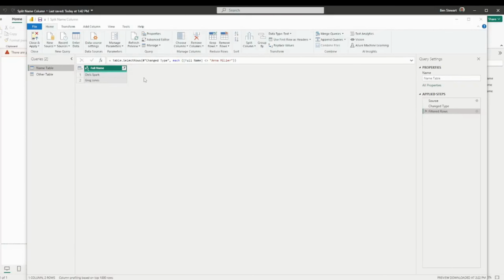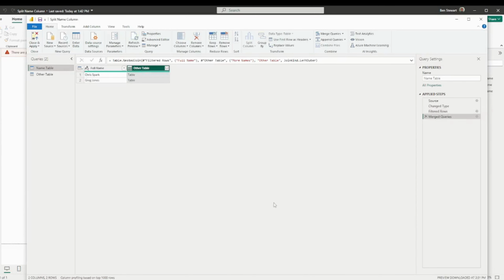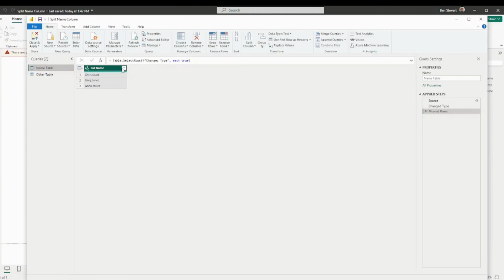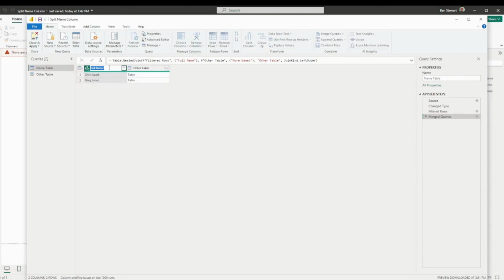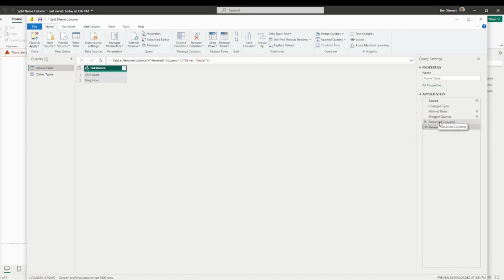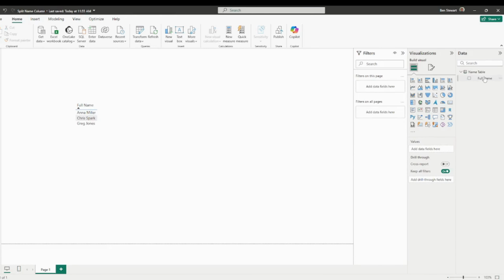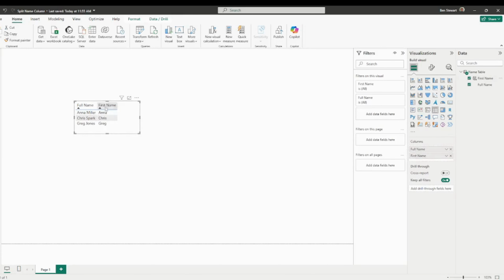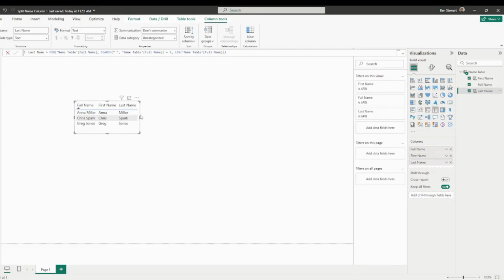Splitting Columns Using Text Matches - Microsoft Power BI Tutorial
PowerBI tutorial: We’ll explore how to efficiently split columns dynamically using text patterns — without losing query folding. Learn how to optimize performance by offloading transformations to the data source and leveraging DAX for better efficiency.

Key Use Cases for Query Folding:
🔹 Filtering Data – Push filtering operations to the data source for better performance.
🔹 Merging Tables – Optimize joins by ensuring Power BI translates them into SQL queries.
🔹 Renaming & Removing Columns – Improve query speed and reduce unnecessary data transfer.

What You’ll Learn:
✅ The difference between Power Query & DAX for transformations
✅ How query folding improves performance in Power BI
✅ Step-by-step guide to splitting a “Full Name” column dynamically

Timecodes:
00:00 Introduction
00:14 How to Merge Date From Different Tables
01:10 How to Filter Your Data
01:36 How to Rename Columns
02:01 How to Remove a Column
02:41 Using DAX Editor to Split Columns